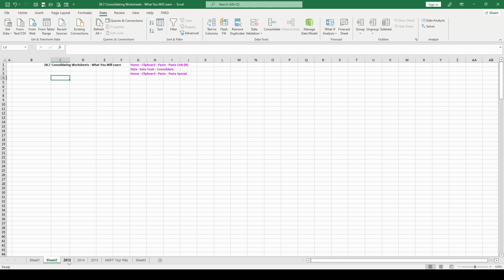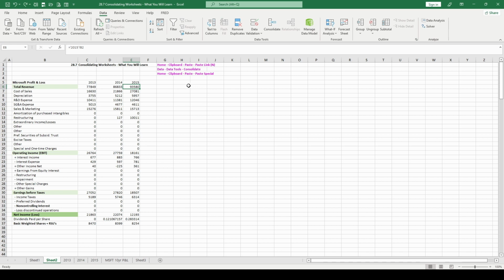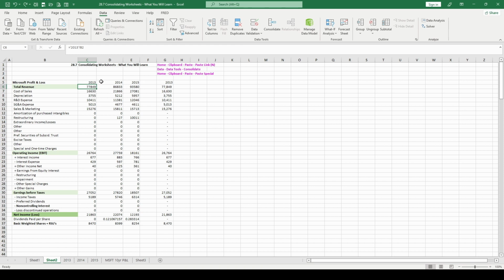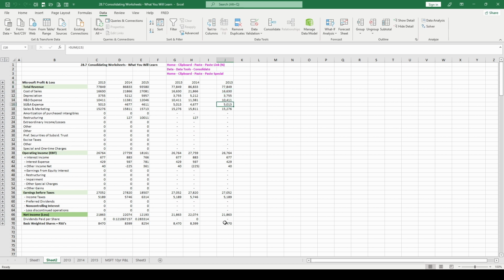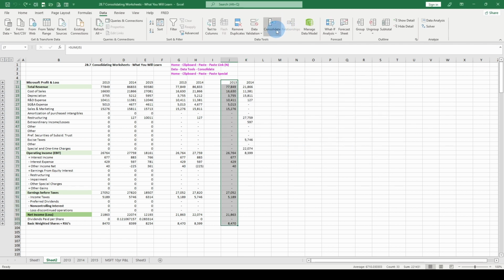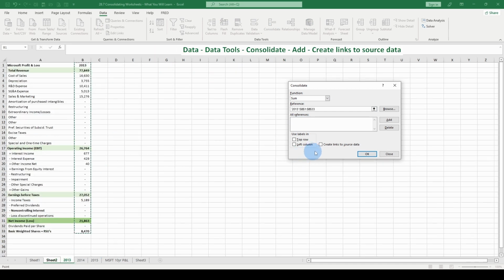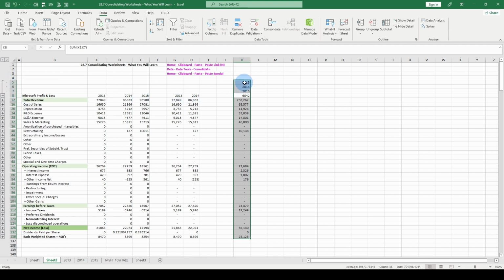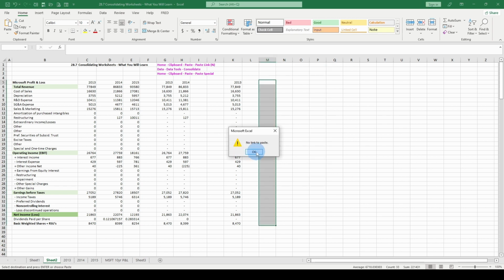The Easiest Way to Merge Sheets Without Breaking Anything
This Excel video teaches you how to tidy up messy spreadsheets by combining information from multiple worksheets into one.

Whether your data is in different files or within the same workbook, the course shows various methods.

You'll learn to manually copy and paste data, use formulas to automatically sum up information from different sheets, utilize Excel's Paste Special command to consolidate values, and employ the Consolidate dialog box for more advanced consolidation techniques.

This helps you simplify your data management and work more effectively with Excel or NOT!